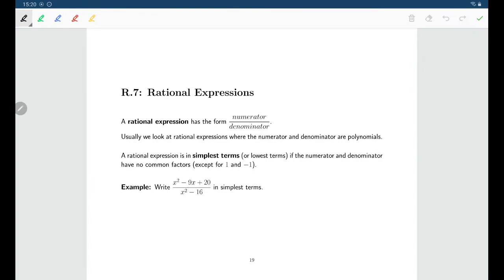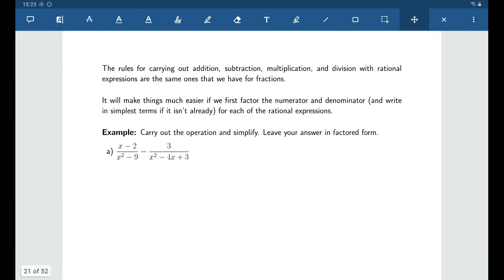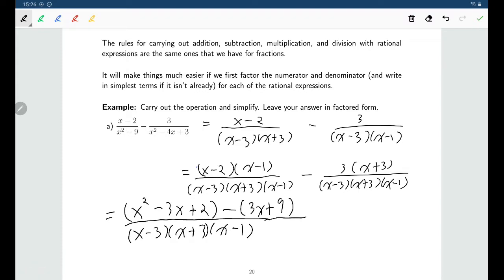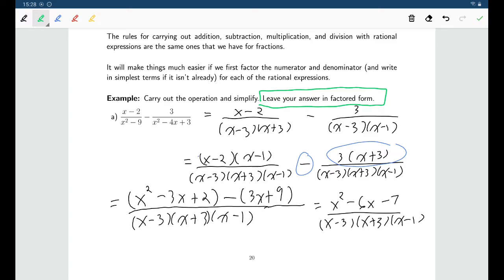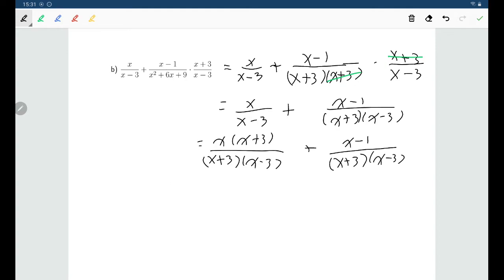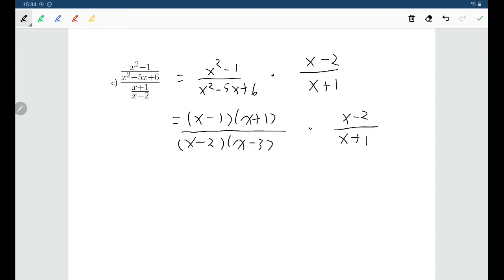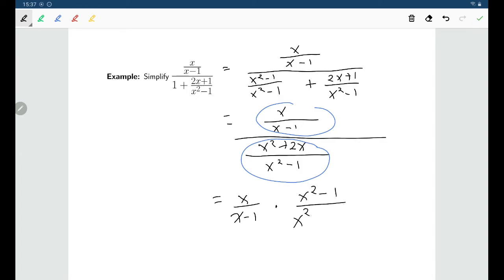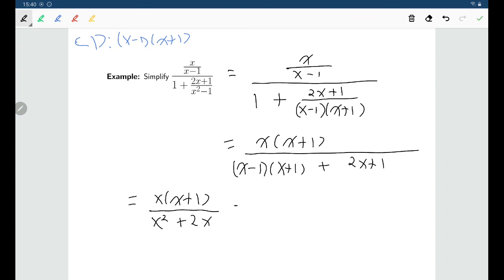Math 107: Section R.7